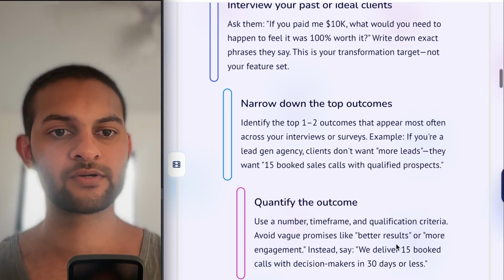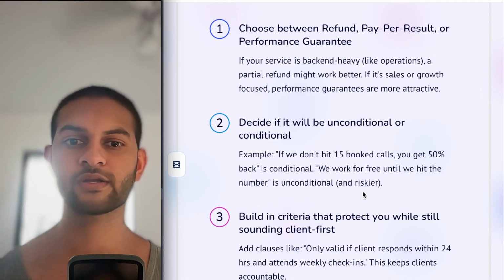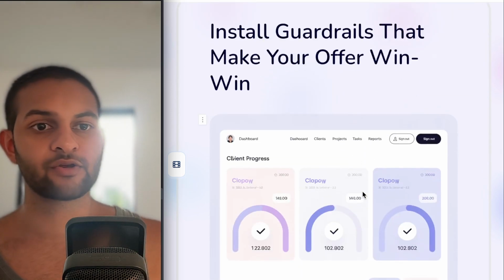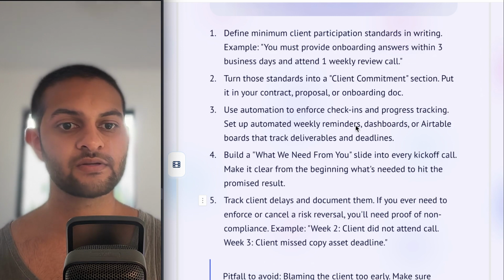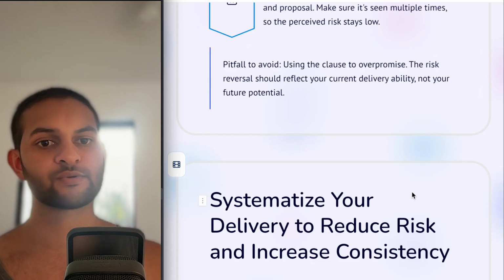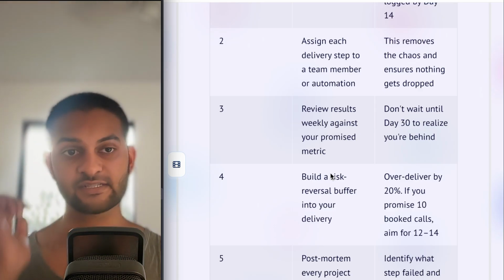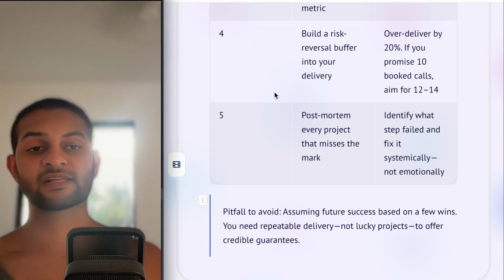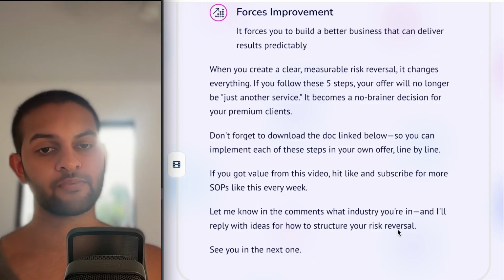How to Create a B2B Risk Reversal That Guarantees Results and Closes Premium Clients Fast